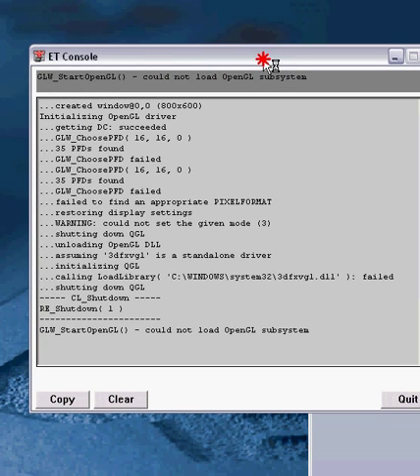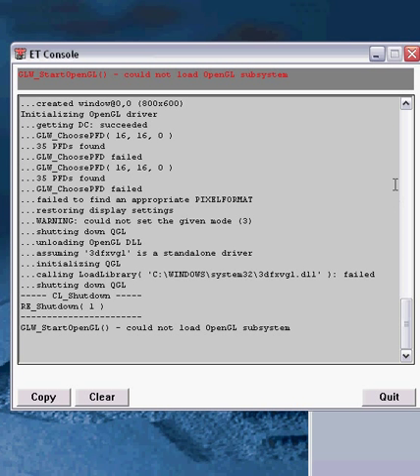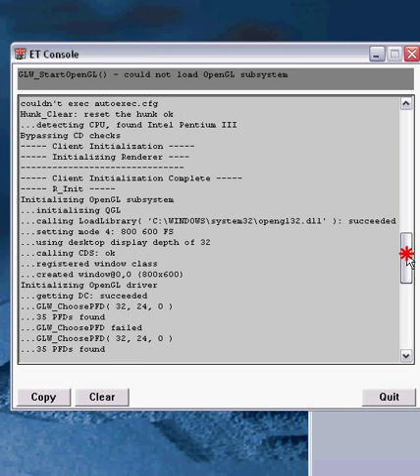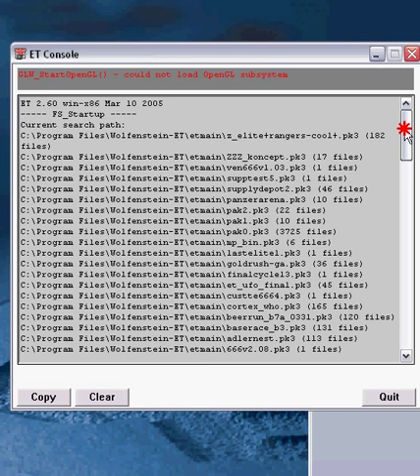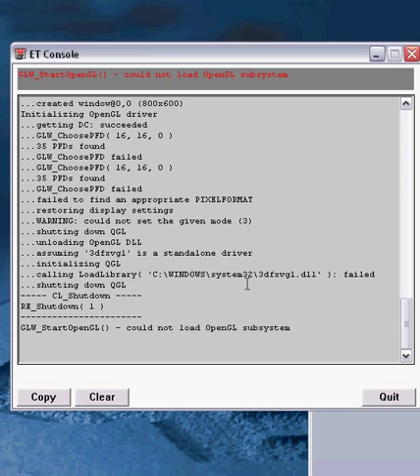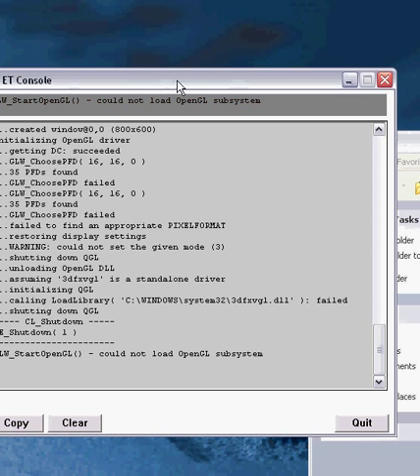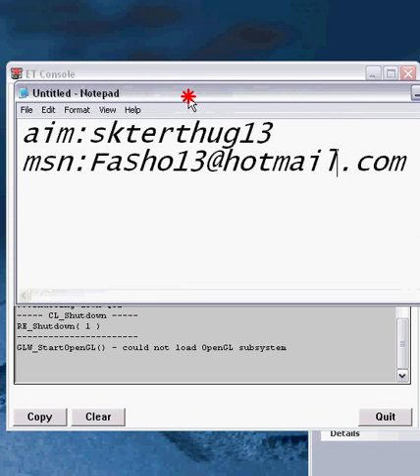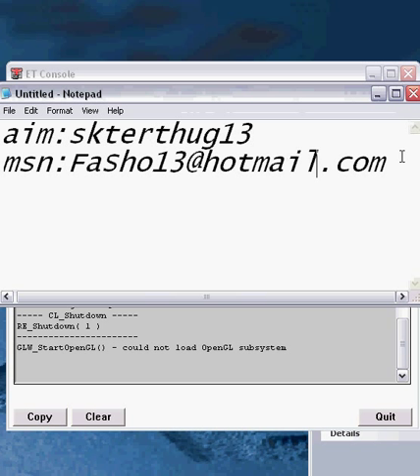Open GL Error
Wolfenstein error with open GL